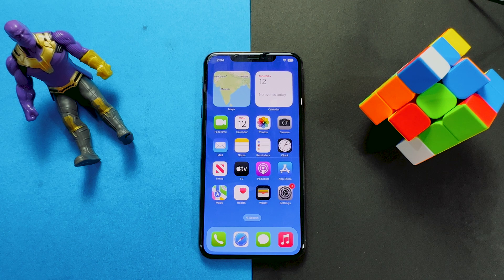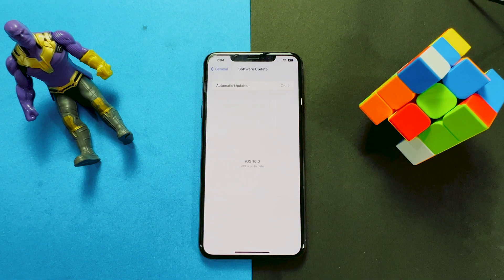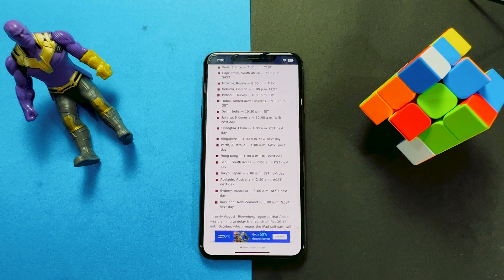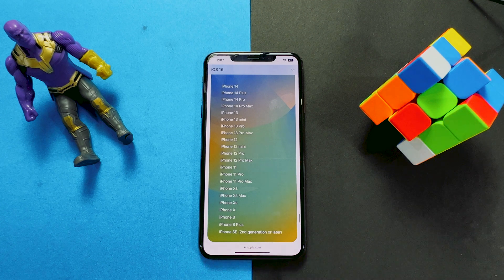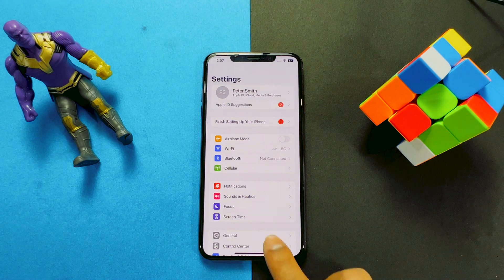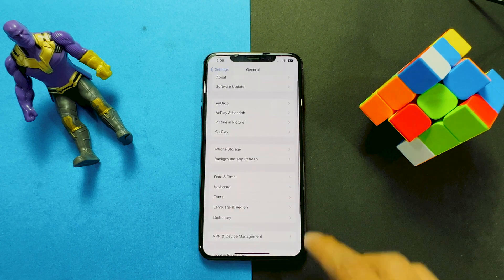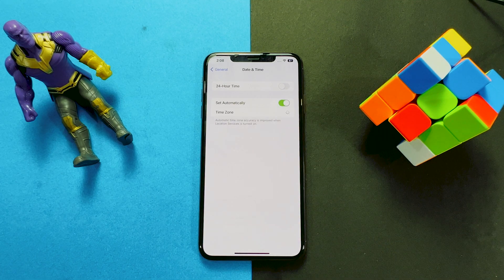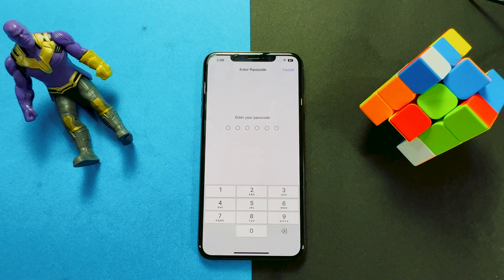How To Fix iOS 16 Update is Not Showing on iPhone & iPad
This Tutorial will guide you on How To Fix iOS 16 Update is Not Showing on iPhone & iPad. This will most probably Fix iOS 16 Not Showing.

When Will iOS 16 Be Released?

• Honolulu, Hawaii — 7:00 a.m. HAST
• Anchorage, Alaska — 9:00 a.m. AKDT
• Cupertino, California — 10:00 a.m. PDT
• Phoenix, Arizona — 10:00 a.m. MST
• Vancouver, Canada — 10:00 a.m. PDT
• Denver, Colorado — 11:00 a.m. MDT
• Dallas, Texas — 12:00 noon CDT
• New York, New York — 1:00 p.m. EDT
• Toronto, Canada — 1:00 p.m. EDT
• Halifax, Canada — 2:00 p.m. ADT
• Rio de Janeiro, Brazil — 2:00 p.m. BRT
• London, United Kingdom — 6:00 p.m. BST
• Berlin, Germany — 7:00 p.m. CEST
• Paris, France — 7:00 p.m. CEST
• Cape Town, South Africa — 7:00 p.m. SAST
• Moscow, Russia — 8:00 p.m. MSK
• Helsinki, Finland — 8:00 p.m. EEST
• Istanbul, Turkey — 8:00 p.m. TRT
• Dubai, United Arab Emirates — 9:00 p.m. GST
• Delhi, India — 10:30 p.m. IST
• Jakarta, Indonesia — 12:00 a.m. WIB next day
• Shanghai, China — 1:00 a.m. CST next day
• Singapore — 1:00 a.m. SGT next day
• Perth, Australia — 1:00 a.m. AWST next day
• Hong Kong — 1:00 a.m. HKT next day
• Seoul, South Korea — 2:00 a.m. KST next day
• Tokyo, Japan — 2:00 a.m. JST next day
• Adelaide, Australia — 2:30 a.m. ACST next day
• Sydney, Australia — 3:00 a.m. AEST next day
• Auckland, New Zealand — 5:00 a.m. NZST next day

This works for :
iPhone 8
iPhone 8 Plus
iPhone X
iPhone XR
iPhone XS
iPhone XS Max
iPhone 11

00:00 Intro
00:14 Release Time based on your Region
00:23 iOS Compatible Devices
00:36 Delete iOS 16 Beta Profile
00:44 Set Date and Time Automatically
00:54 Reset All Settings
02:49n Ending

This video can also help those who have following questions:

How to Fix iOS 16 Not Showing Up in Settings Software Update
How to FIx If iOS 16 Update Not Showing on iPhone
ios 16 update not showing up
ios 16 not received
ios 16 not available